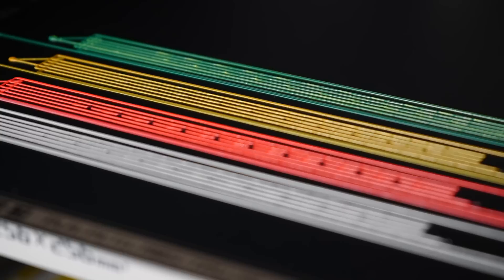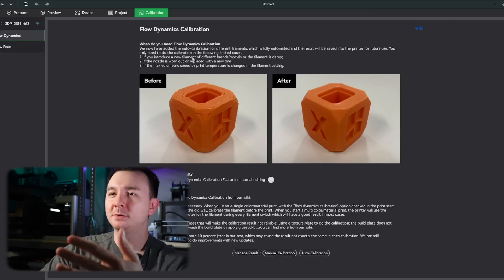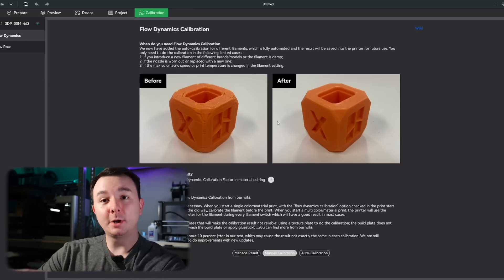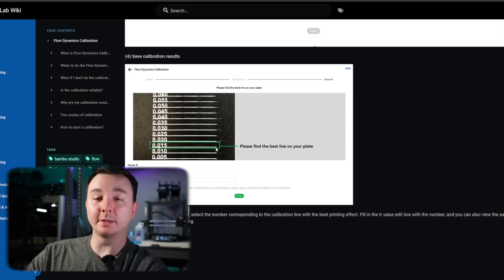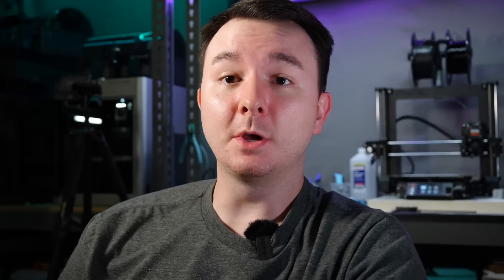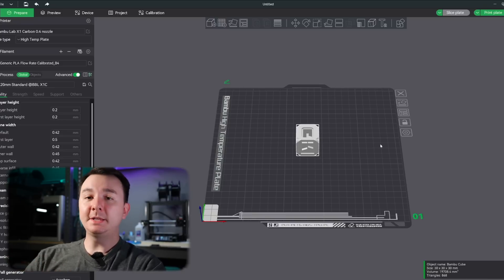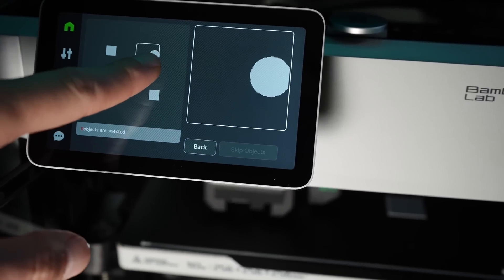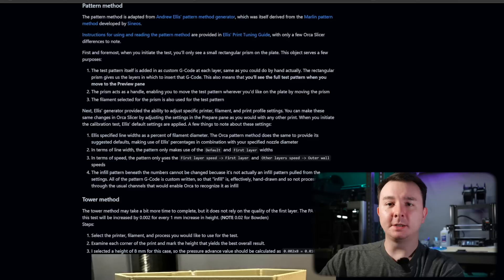Bambu Studio and X1C Updates...is Orca Slicer Dead?